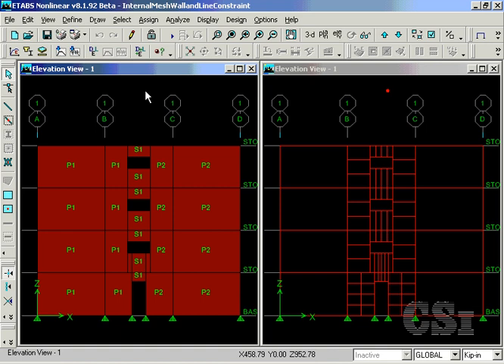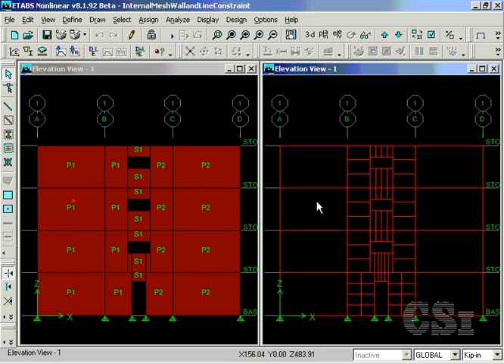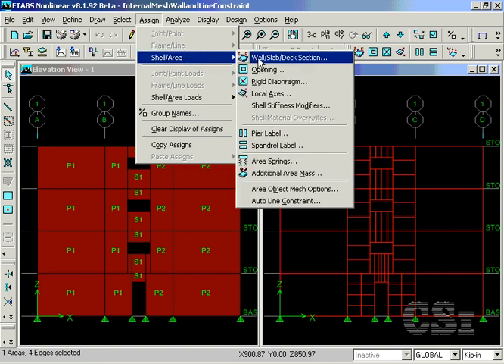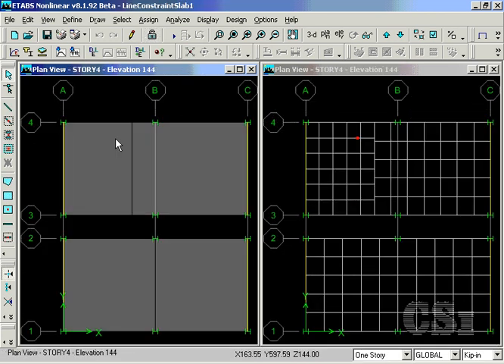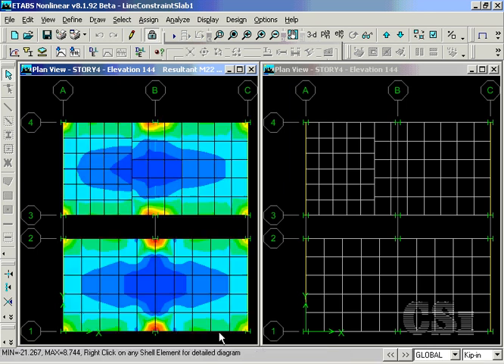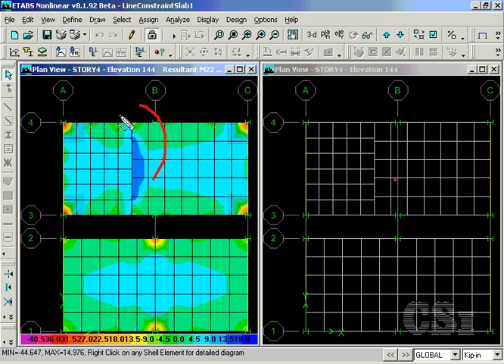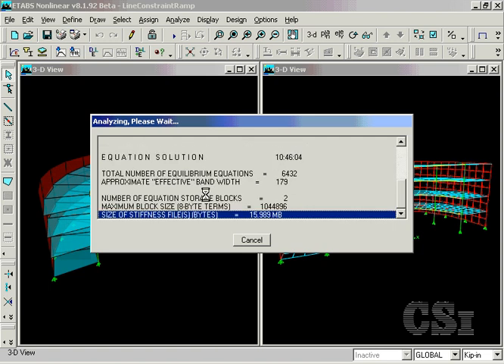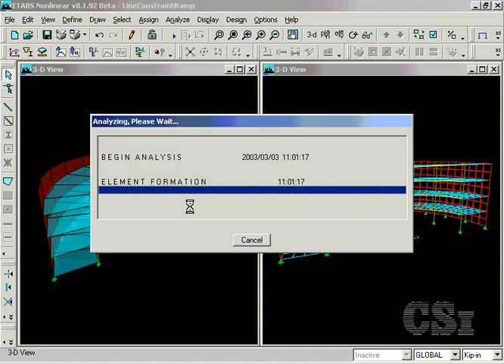آموزش ETABS قسمت ۱